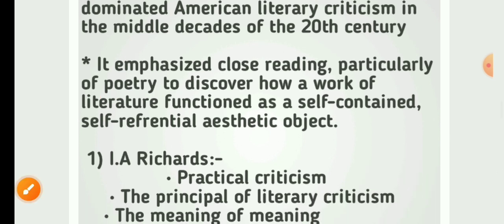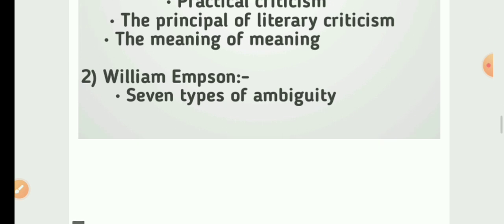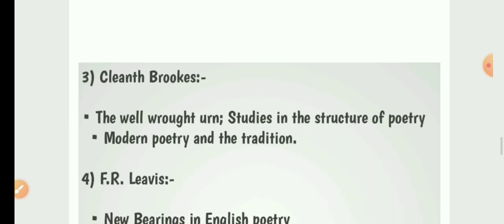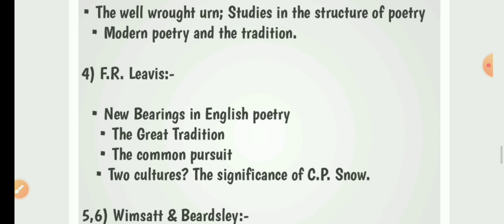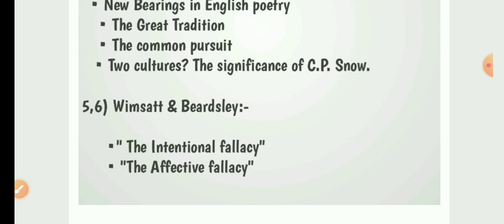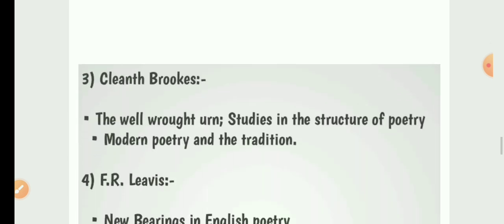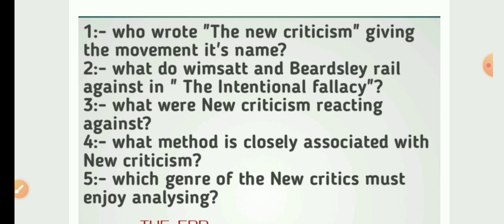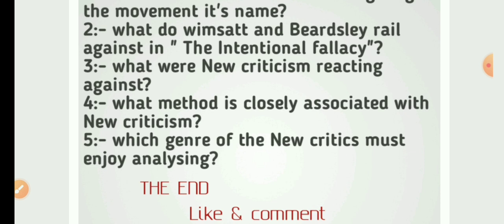Paper 2 English June 2024.... LITERARY THEORY First Class NEW CRITICISM ..